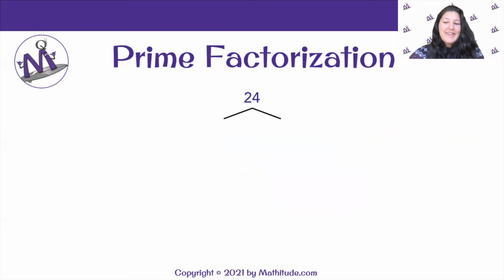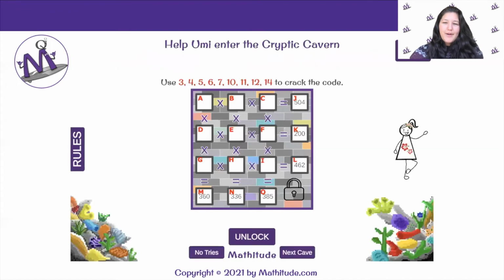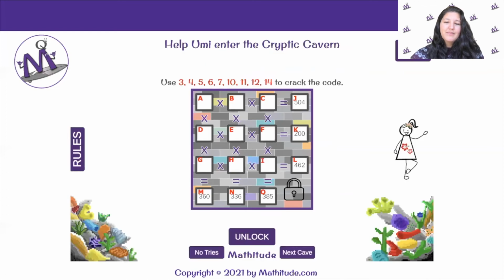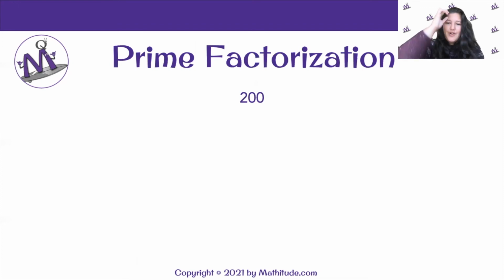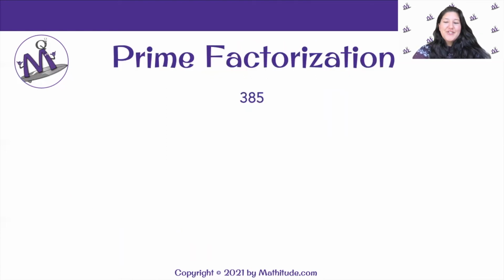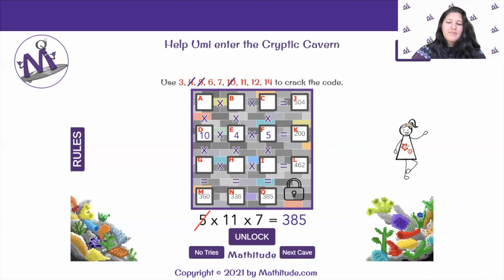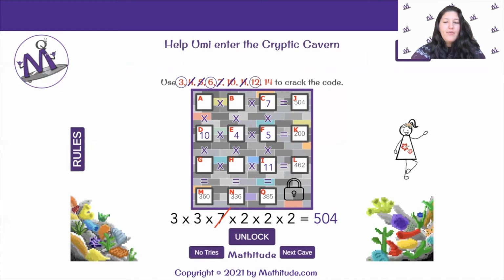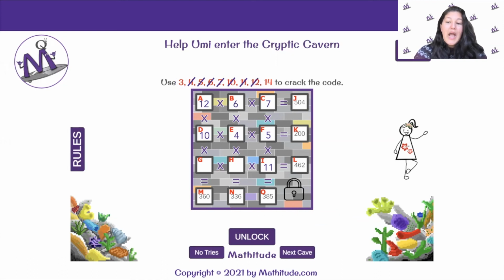Cryptic Caverns Level 3 Hacks Video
In this video, Mathitude team member Sara guides you through strategies to ace the most challenging level of Cryptic Caverns.